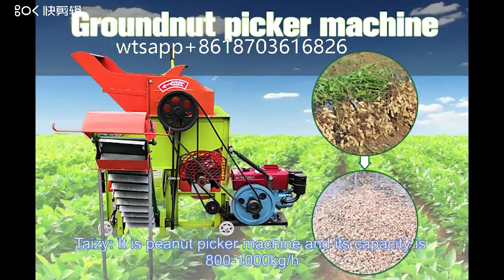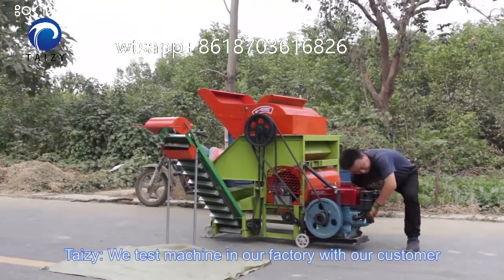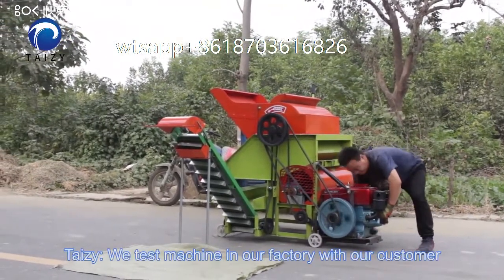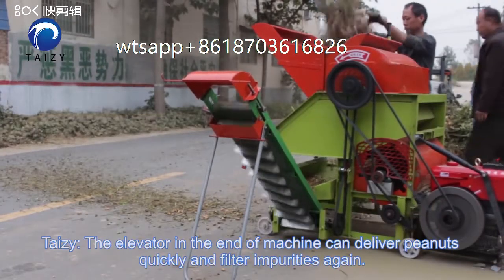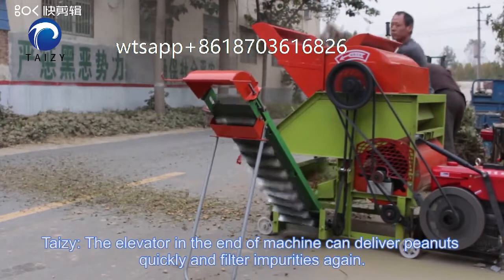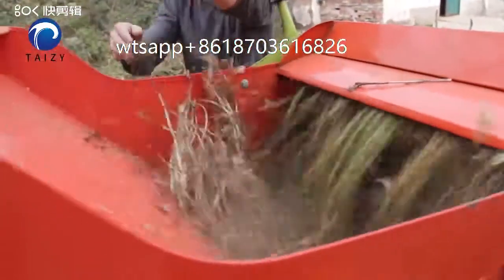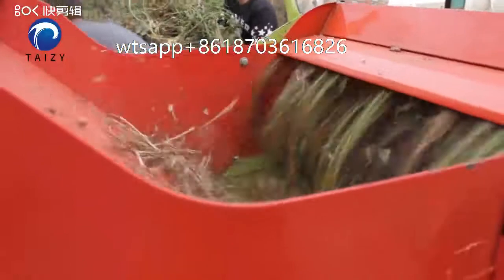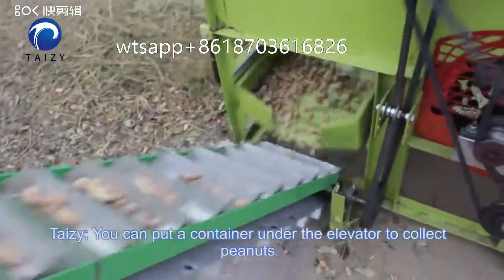High quality peanut picker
High quality peanut picker and can get 800-100kg peanut per hour. Groundnut picker machine can match with 7.5kw motor or 10HP diesel engine.
Most important,the picking rate of peanut picking machine can reach 99% and breaking rate and impurity rate is less than 1%.
 The elevator in the end of groundnut picking machine can help user to collect peanut and remove the impurities again.